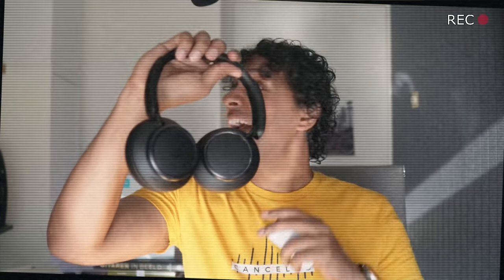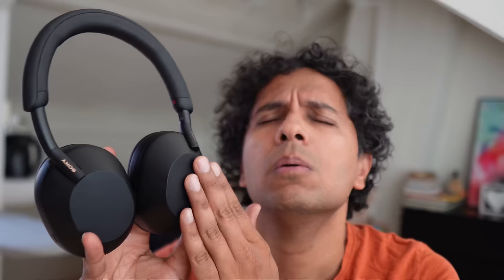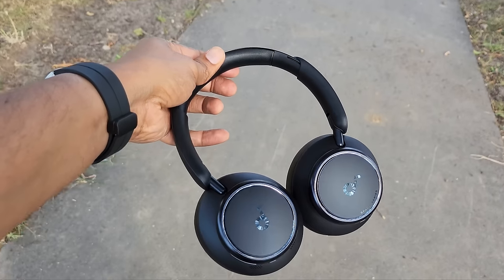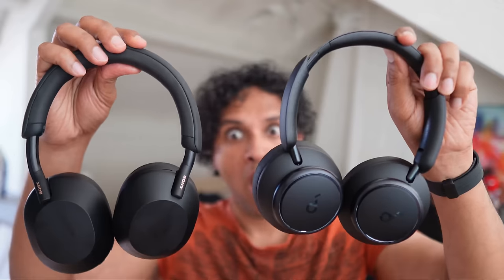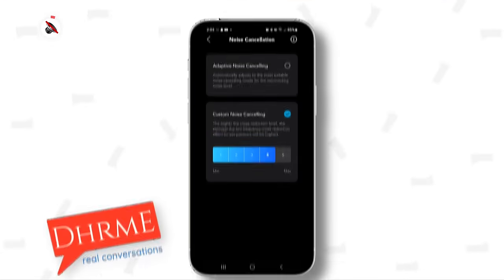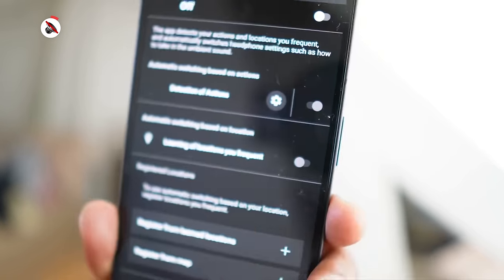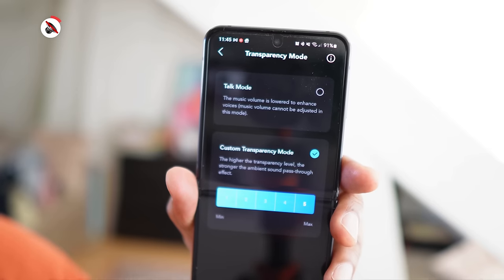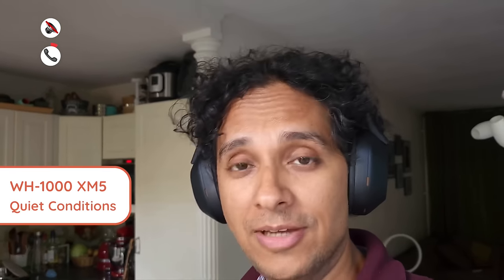This is bullsh*t (2) | SoundCore Space Q45 vs Sony WH 1000 XM5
When the Sony WH 1000 XM5 was released, we gushed over it and gave it a rave review. But does the SoundCore Space Q45 poop all over Sony’s party? That’s exactly what we’re gonna talk about today. Poop.

✅ Sony and SoundCore both sent us the product for free for review purposes.

00:00 Introduction
00:58 Noise canceling
05:24 Phone calls
05:37 Mic tests
07:22 Mic conclusion
08:03 Build and battery
11:06 Comfort
12:10 Connectivity
13:46 Sound quality
17:21 Worth it?
19:50 Sound samples